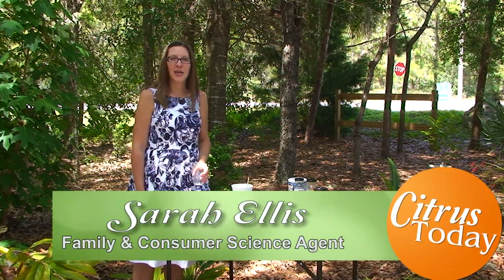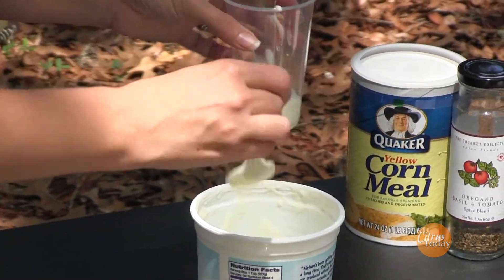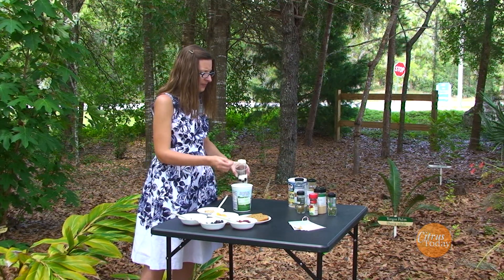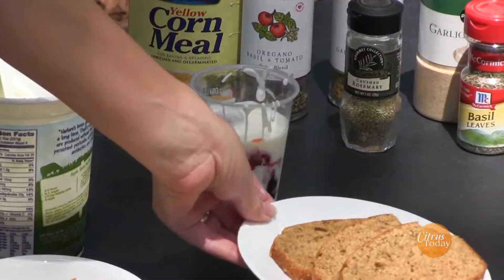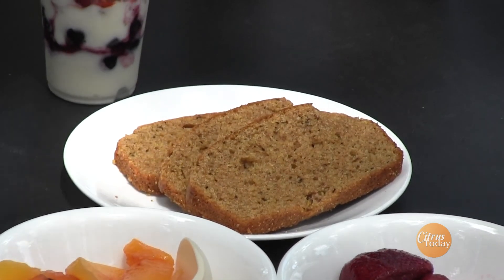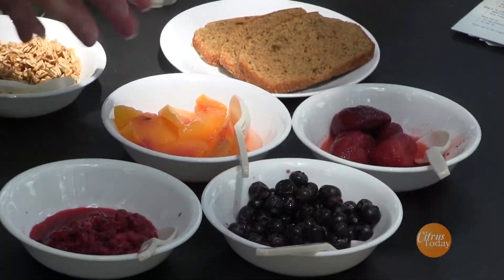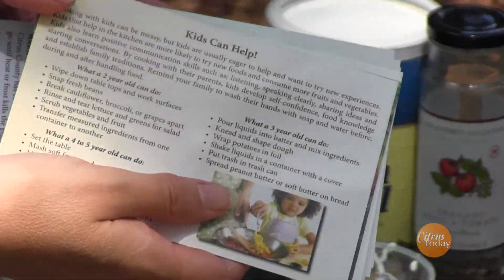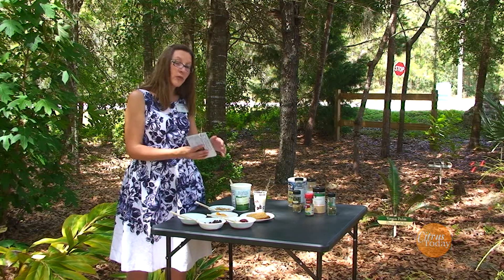Citrus Today: Quick and Healthy Summer Snacks